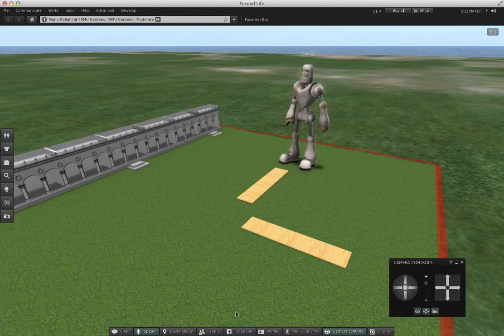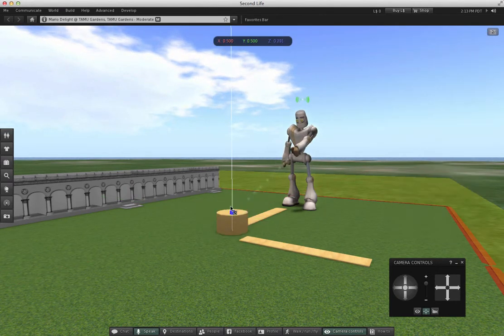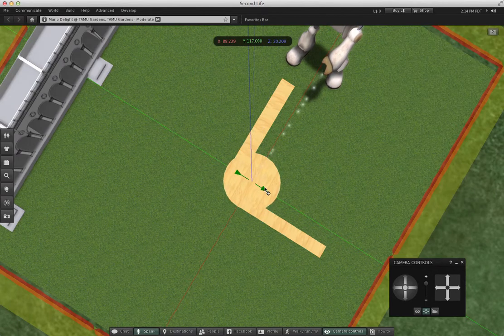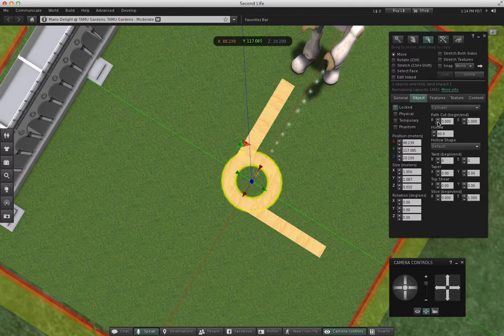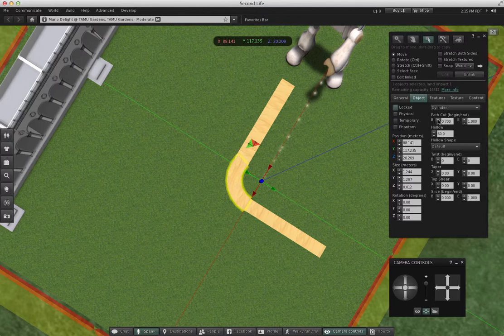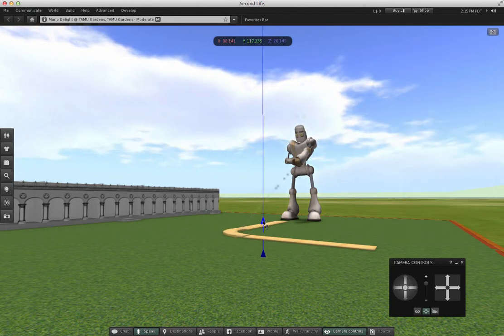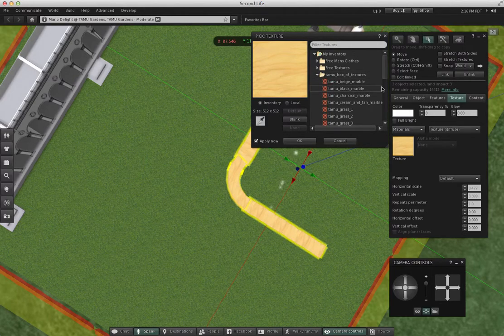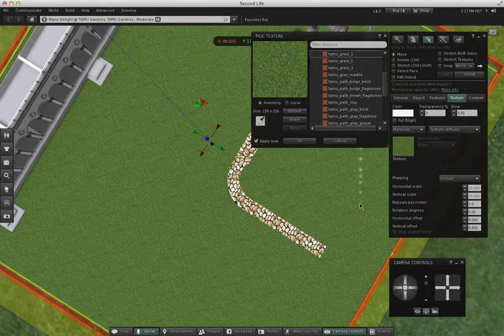Making A Curved Path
Part of the now defunct TAMU Gardens project, this video shows students how to make a curved path.